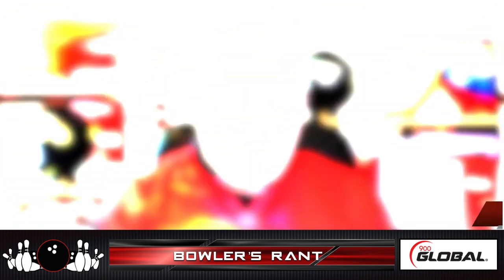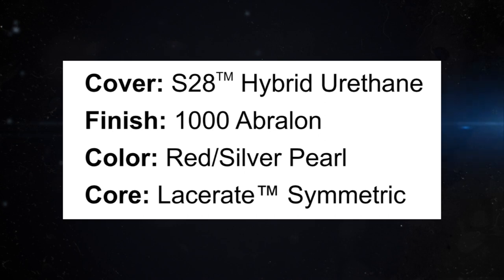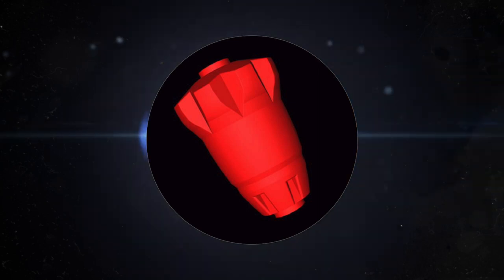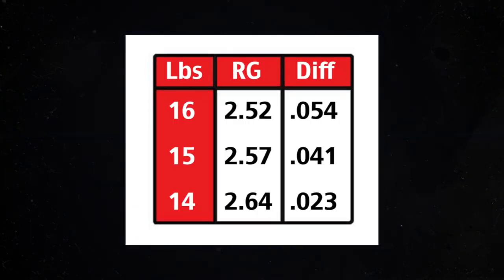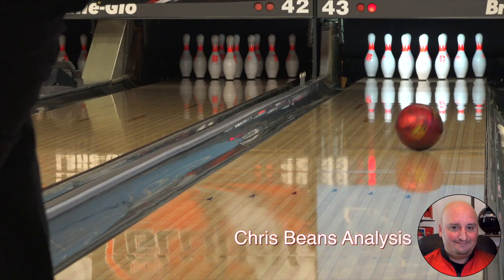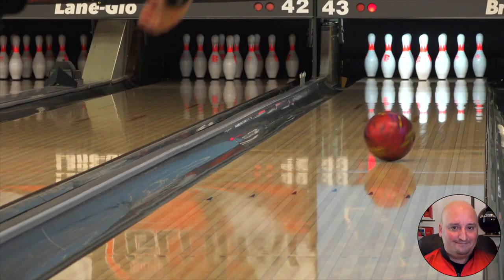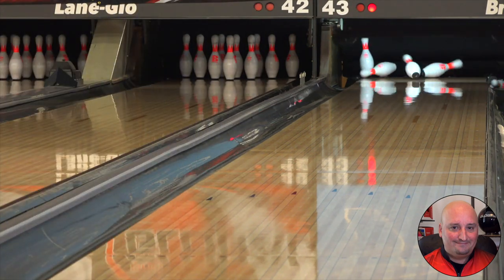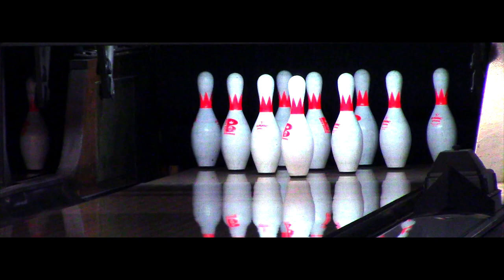900 Global Badger Infused Ball Review!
Chris Beans introduces the 900 Global Badger Infused in this video featuring Ben Brindle, 900 Global Regional Staffer, who throws the Flux from multiple angles on fresh oil.  Ben is a staffer for Coolwick, Real Bowler's Tape, Mongoose Bowling Products and is a member of Team Peak Performance.  Location:  LaneGlo South